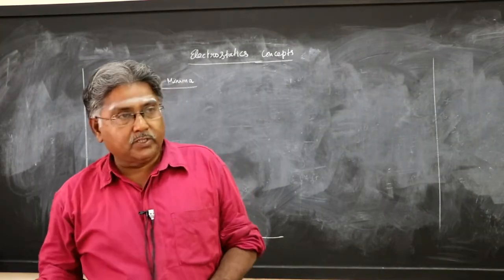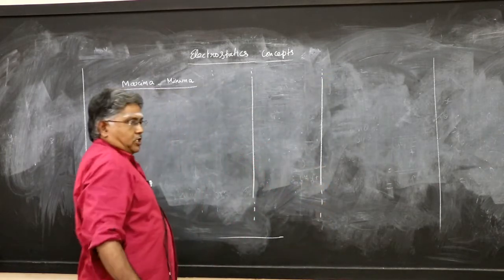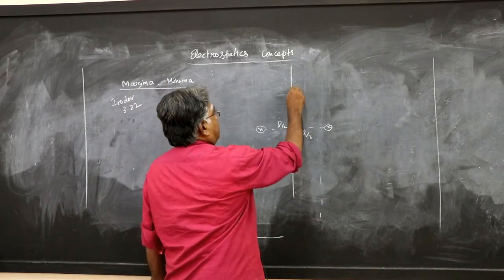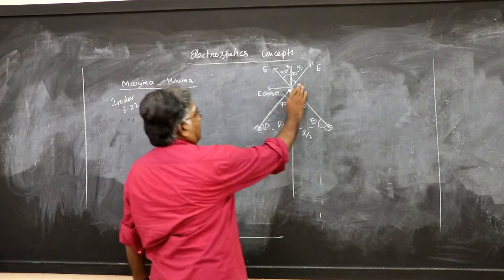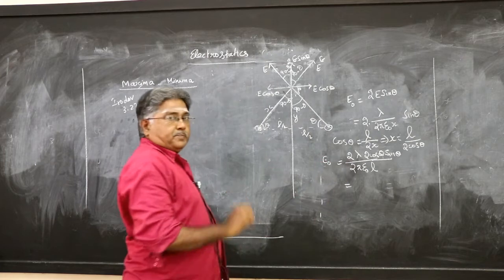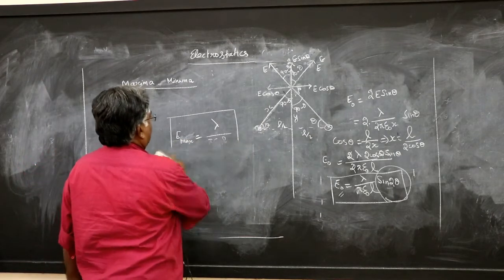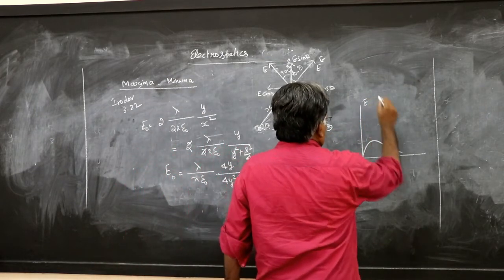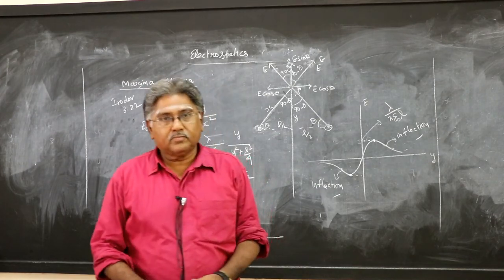Super Physics problem for NEET 2019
Maxima-minima problems in electrostatics is discussed.  A clear explanation is given for Irodov 3.22 problem.  . The mathematical ideas are brought out. A graph is drawn to illustrate the concept..